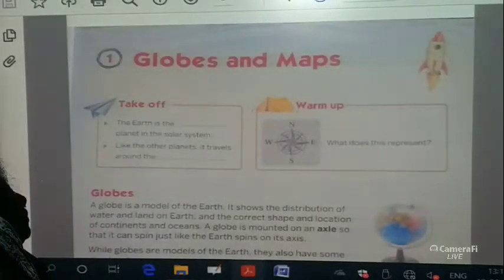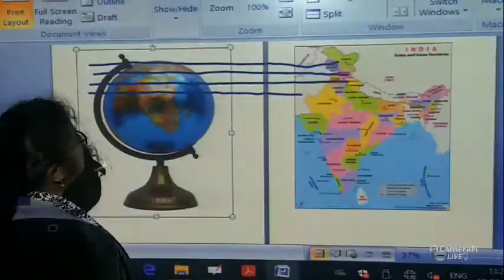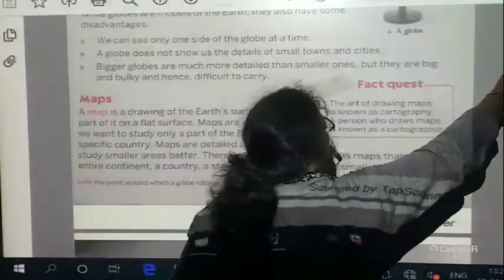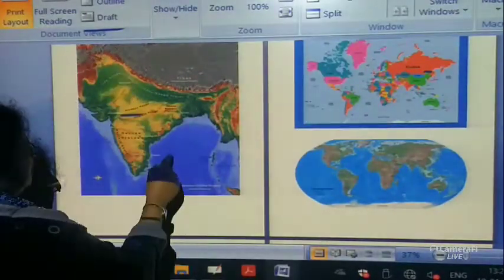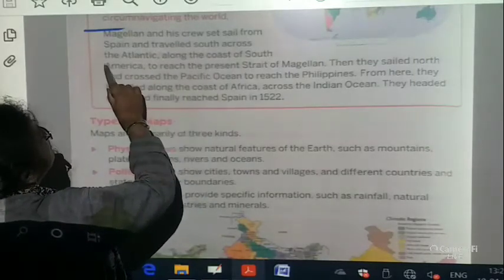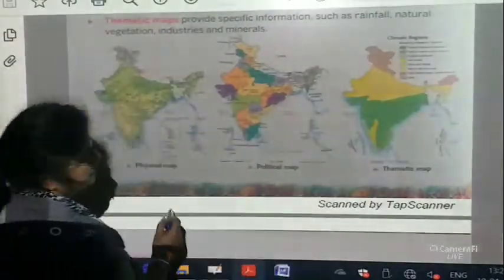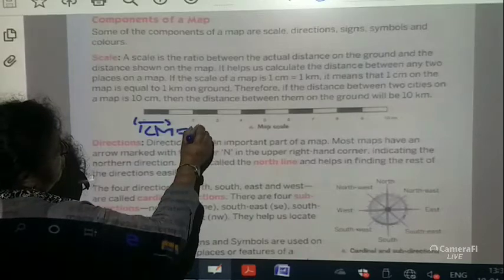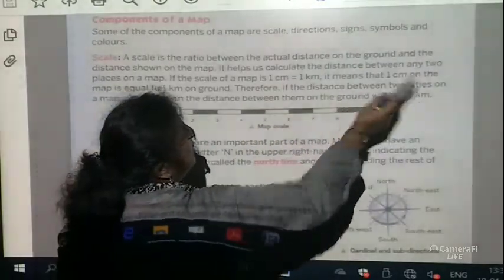CL- 5. Ch-1. GLOBES and MAPS. Part 1. LD